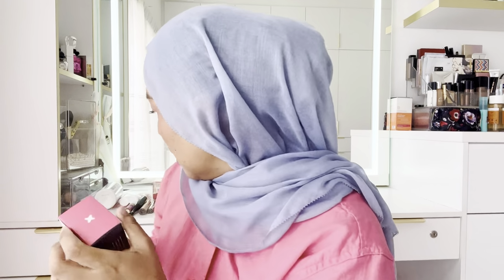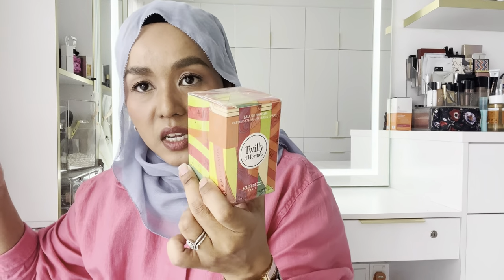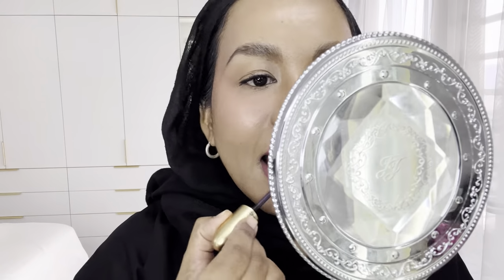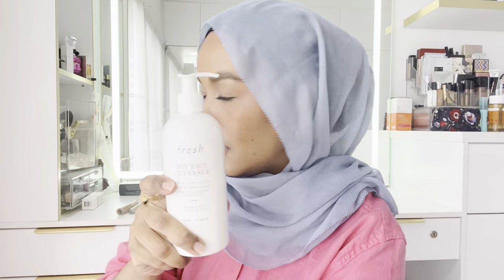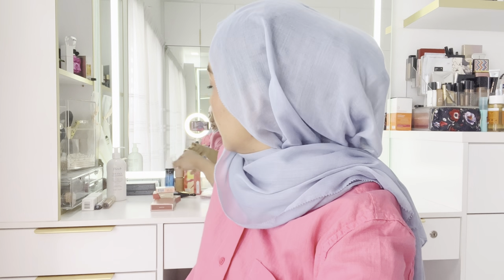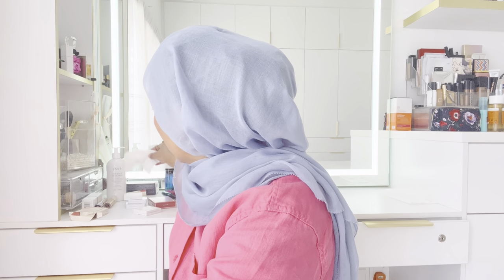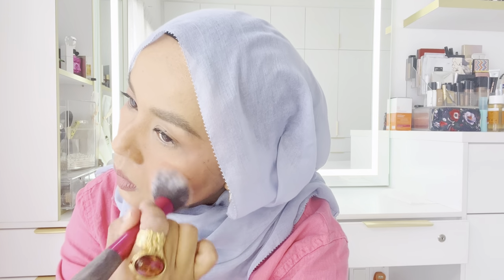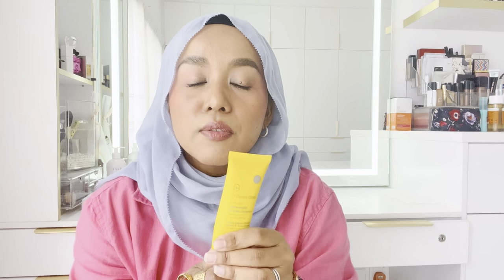Makeup Haul - Sephora, Cult Beauty and MAC cosmetics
From Sephora:

1.      Drunk Elephant A-Passioni Serum RM340 30ml
2.      Makeup Forever HD Skin Foundation. Shade 2Y32. RM188
3.      Hermes Twilly perfume – not available online. Only in stores
4.      Briogeo Scalp Revival Shampoo & Don’t Despair Repair Conditioner Mask – Update: don’t like both of these. Would not recommend

From MAC

1.      Mascara – Extreme Dimension waterproof RM130
2.      Lip – not available anymore

From CultBeauty

1.      Fresh soy face cleanser
2.      Honest beauty crème cheek blush GBP 17
3.      Dr Dennis Gross Skincare all physical lightweight wrinkle defense spf30
4.      Patrick Ta major headlines double-take crème and powder blush duo
5.      NYX cant stop wont stop concealer shade Neutral Buff update: LOVE
6.      Jouer Cosmetics Essential High Coverage Liquid Concealer share Dulce de Leche update: LOVE